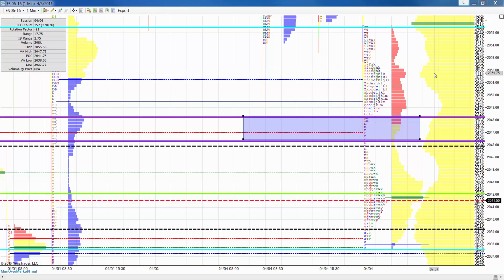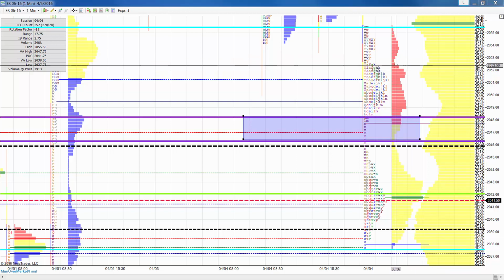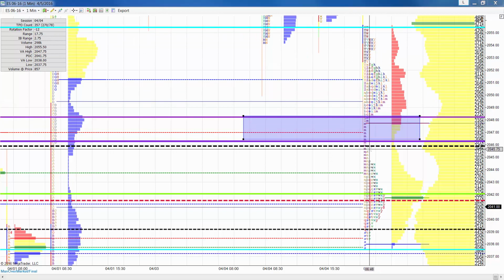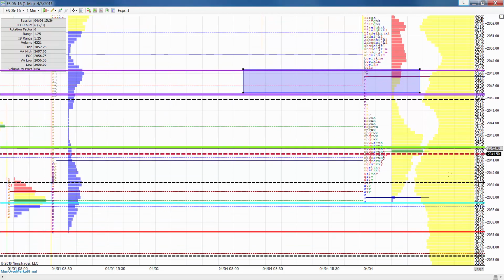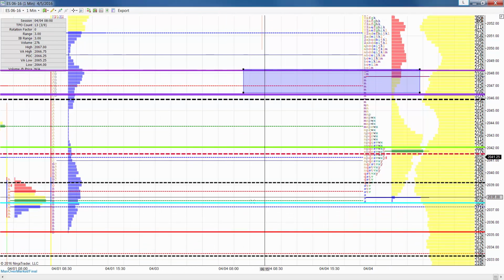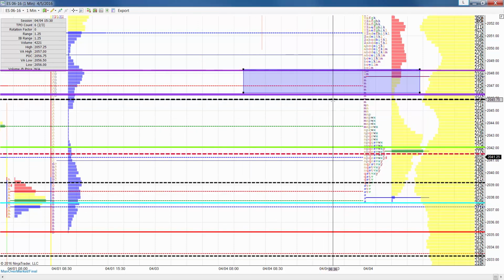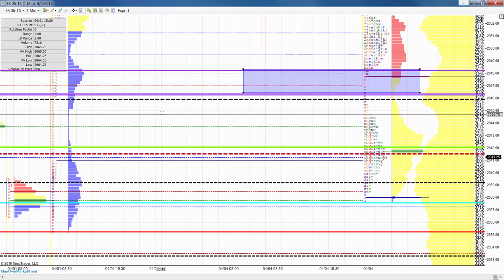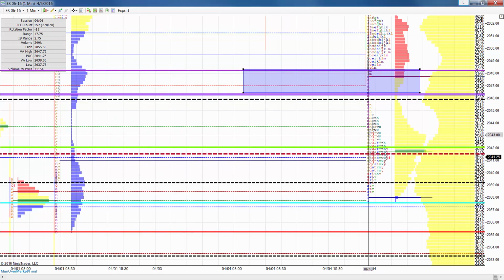MOM_F ManOverMarket Lewis Borsellino ES_F Morning Call 4/5/2016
ES_F MOM_F Use NinjaTrader ? Interested in Trading Futures ? Lack The Capital to Trade ? Try